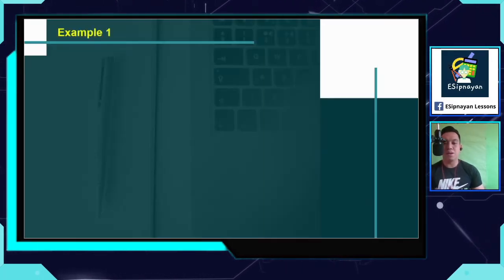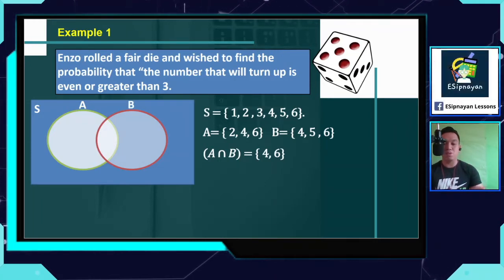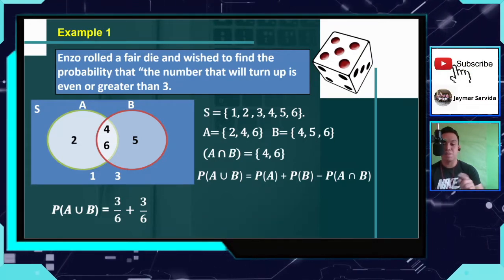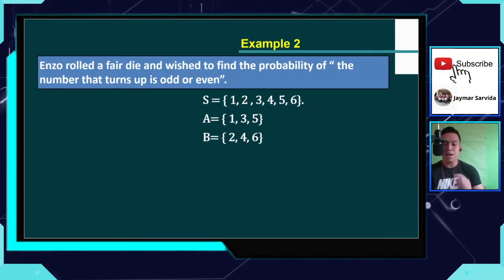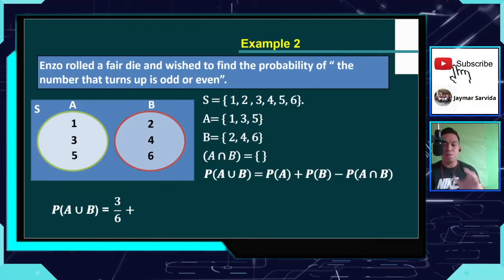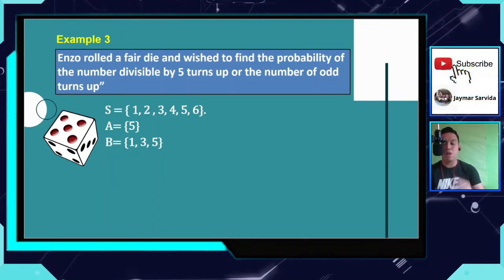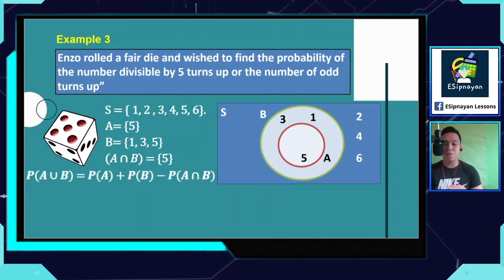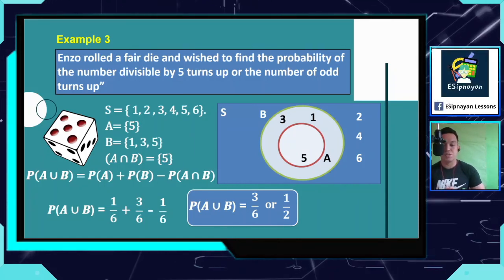ILLUSTRATING THE PROBABILITY OF A UNION OF TWO EVENTS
This video lesson will help you to illustrate the probability of a union and intersection of two events and find the probability of a union and intersection of two events and appreciate the relationship of the union and intersection of two events in real-life situation.